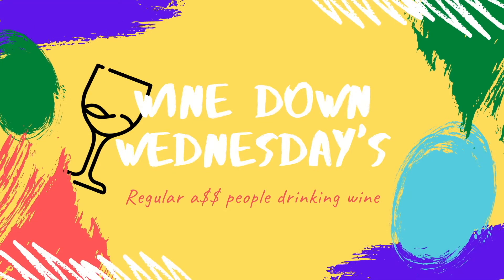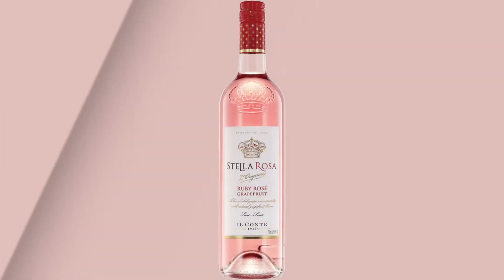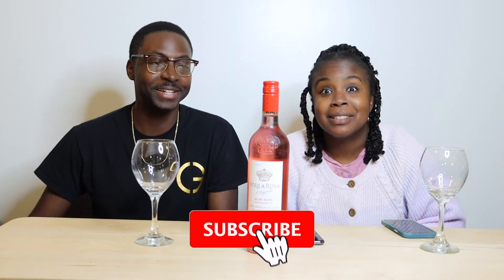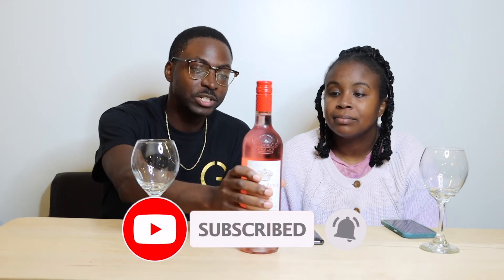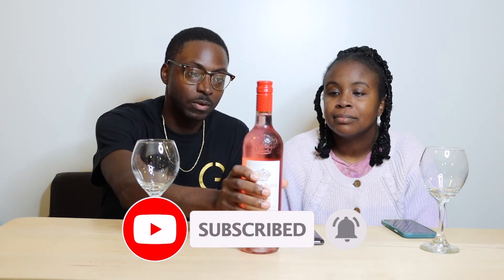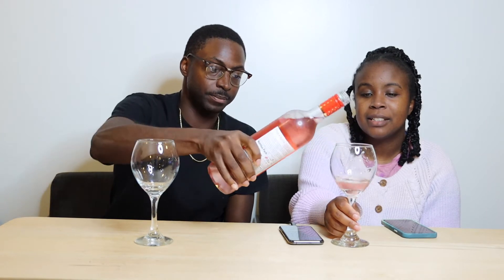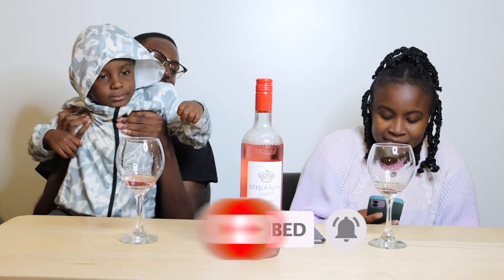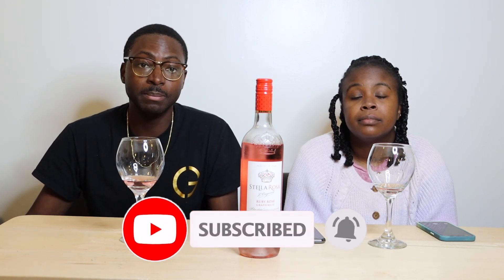Non Sommelier - Stella Rosa Ruby Rosé Grapefruit Review | Wine Down Wednesday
Non Sommelier - Stella Rosa Ruby Rosé Grapefruit Wine Review| Wine Down Wednesday

Stella Rosa Ruby Rosé Grapefruit | Wine Down Wednesday
In this episode of wine down Wednesday, we taste and review a wine called Stella Rosa Ruby Rosé Grapefruit Wine. We review wines like this and many other wines every Wednesday. Just search wine down Wednesdays.  Also, we'd like to taste your favorite wine. Put your favorite wine or a wine you'd like to taste in the comments or message us and we'll find it and taste it. This video is Stella Rosa Ruby Rosé Grapefruit Wine. Then we'll give our honest opinions of it.  We are not wine experts...we're just regular a$$ people drinking wine Non Sommelier - . Drink and review some wine with us. Try the Stella Rosa Ruby Rosé Grapefruit Wine and let us know what you think.